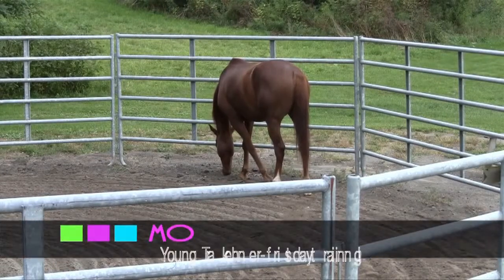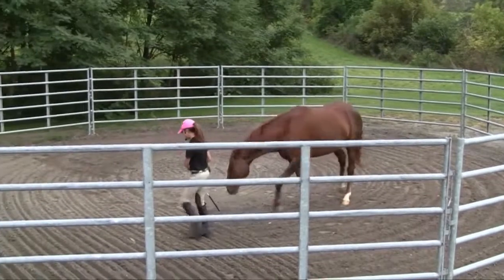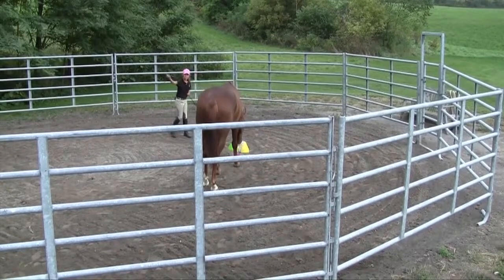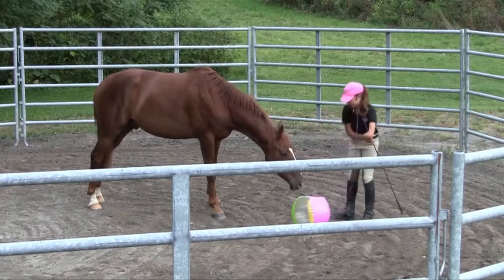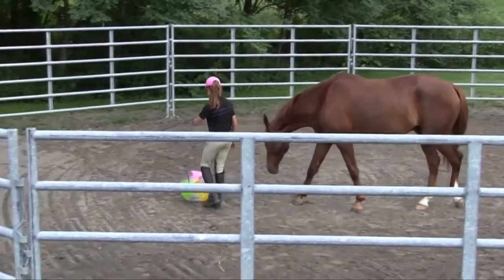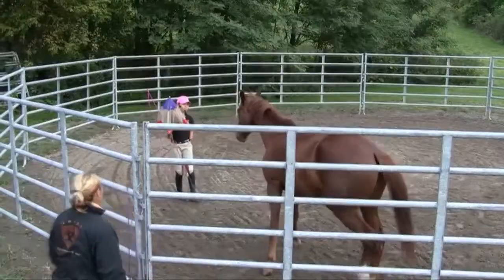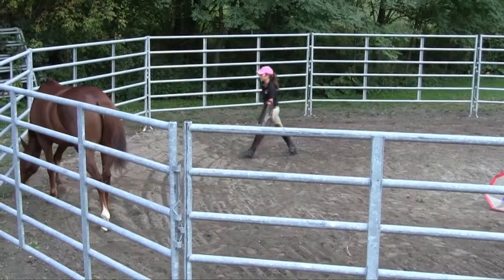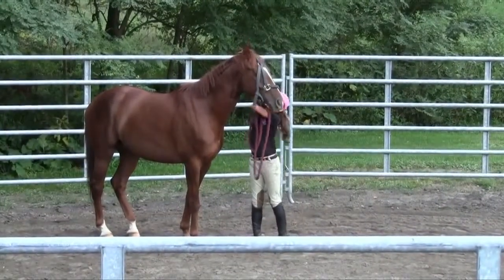In Focus - Clip 10 - Exercise with Mo (HD)